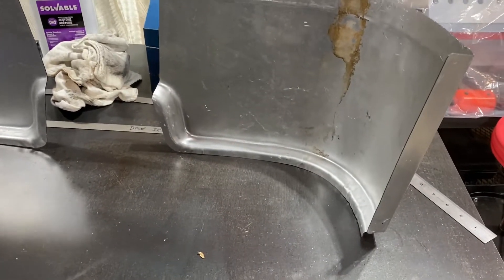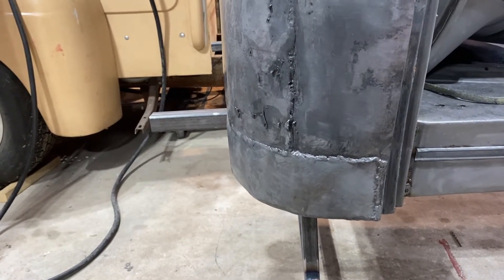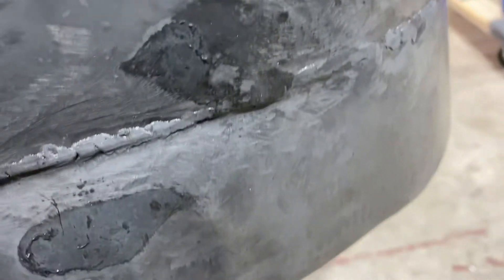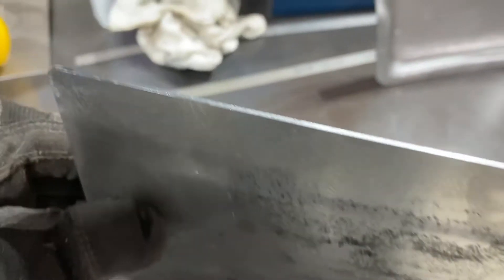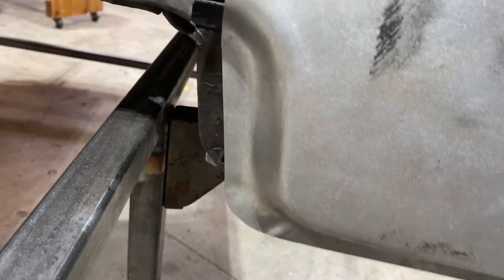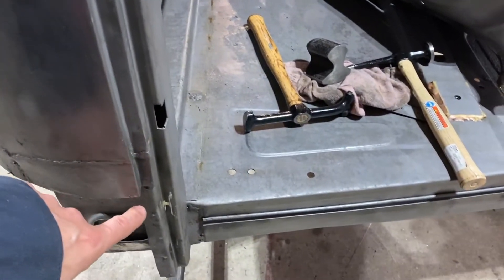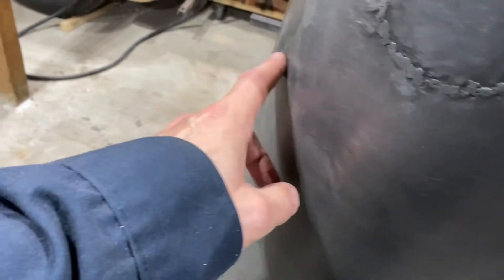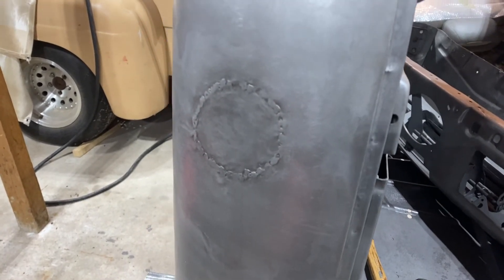1949 Ford F1 - Replacing Cab Corners EMS Replacements - Part 1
Replacing the cab corners using EMS replacement panels. Join me for this part of the journey.